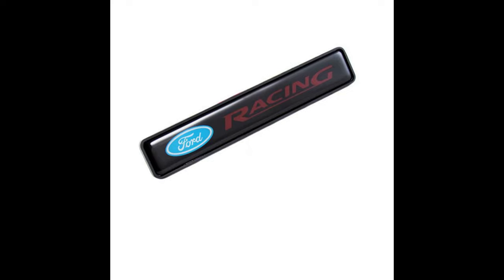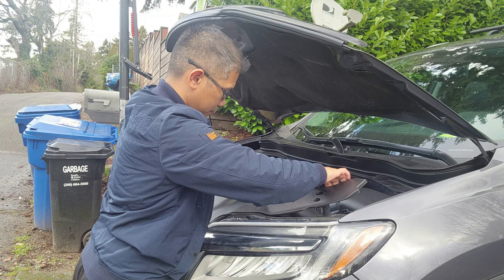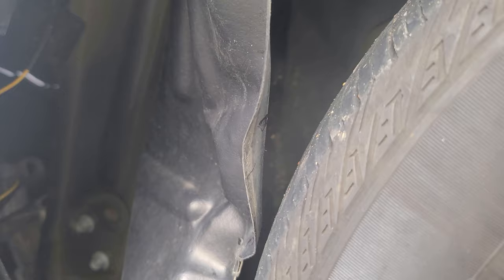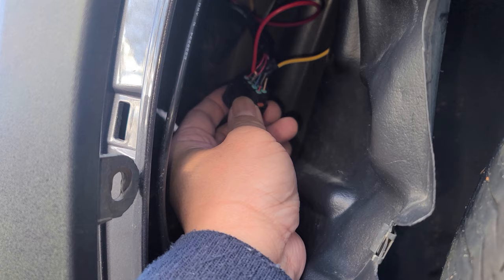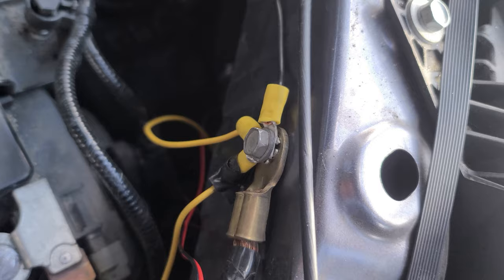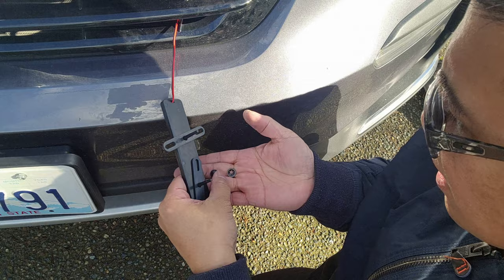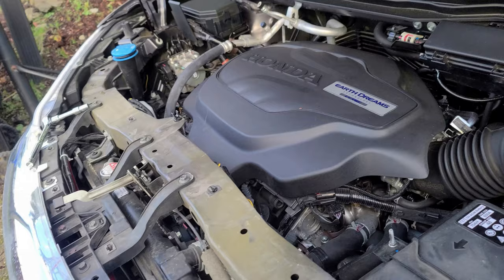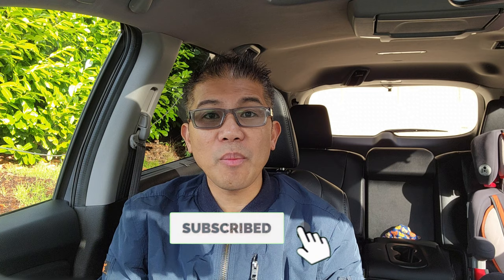How To Install An Illuminated Front Grille Badge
Welcome back everyone! Today I'll show you how to install an illuminated front grille badge. This mod is perfect if you are trying to be unique in a subtle way. Some illuminated grille badge come with the car makes as the wording. I opted to go with a plain blue and white illuminated grille badge because the blue will act as an accent and go with the theme of the car.

Tools needed:
Screwdriver
Automotive wire
Wire cutter
Socket Wrench

Install time:
1 - 2 hours

Difficulty level:
Intermediate

👉Illuminated Front Grille Badge